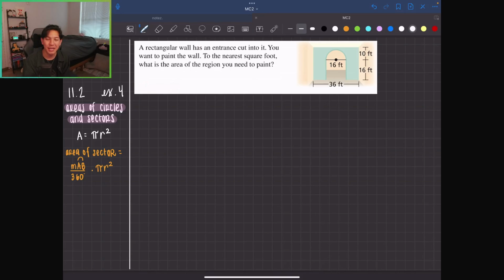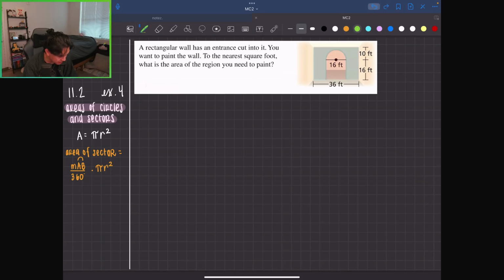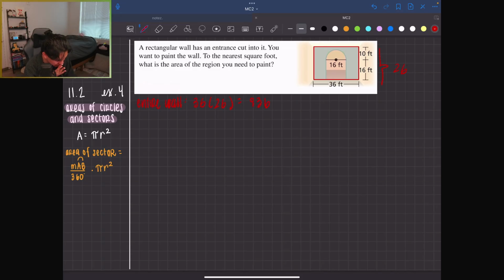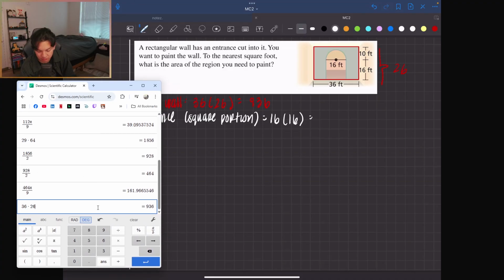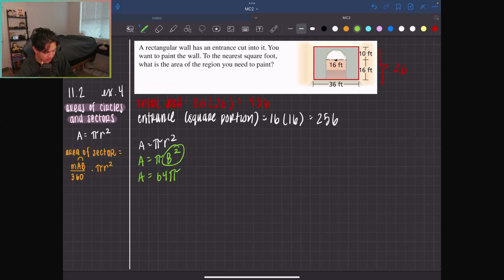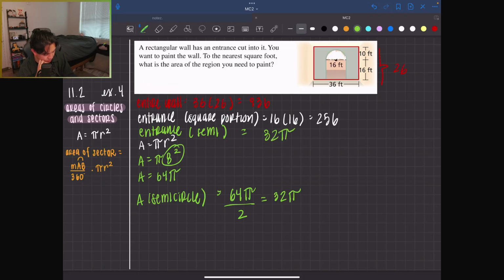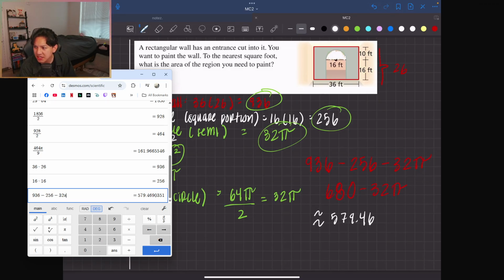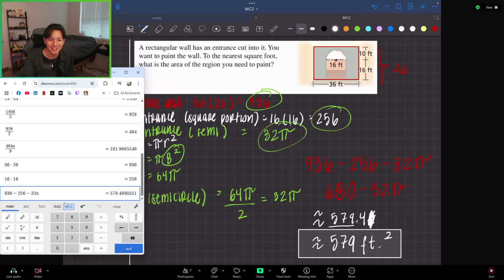11.2 Area of Circles and Sectors ex. 4